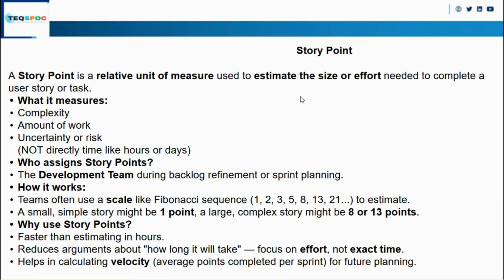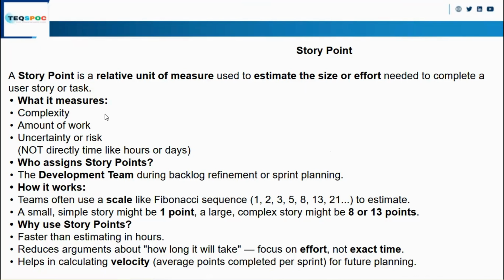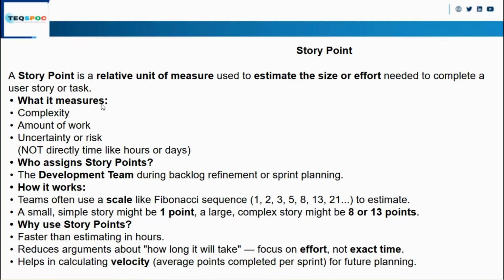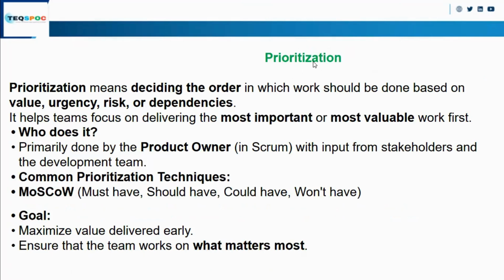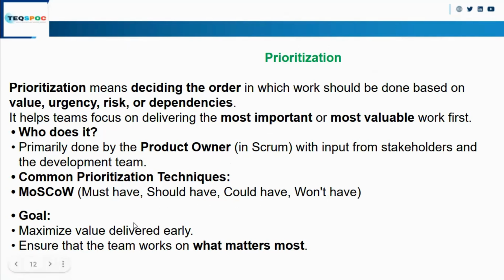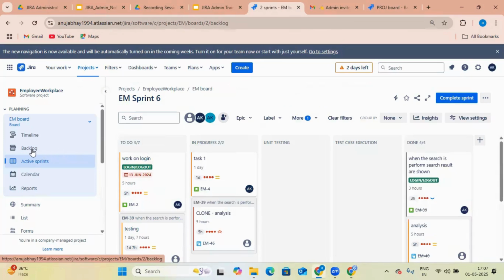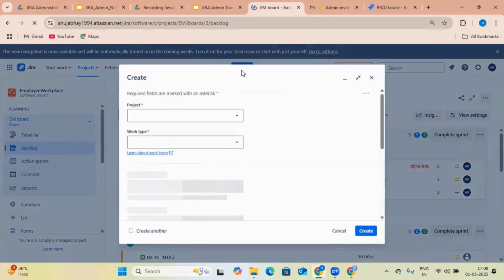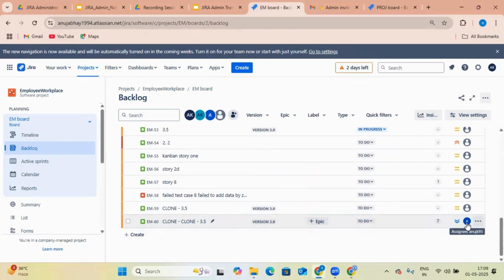JIRA Training Session part2 #3 - What is story point| Why use story points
Welcome to Session 3 - Part 2 of our JIRA Course Training [Beginner to Advanced] series!
In this video, we break down one of the most important Agile concepts used in JIRA: Story Points.

Topics Covered:
📏 What Are Story Points?
💡 Why Do We Use Story Points in Agile?
📊 Understanding Estimation in Scrum with Real-World Context

If you’re new to Agile, Scrum, or JIRA, this video will help you understand how teams estimate work efficiently using story points.

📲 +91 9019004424